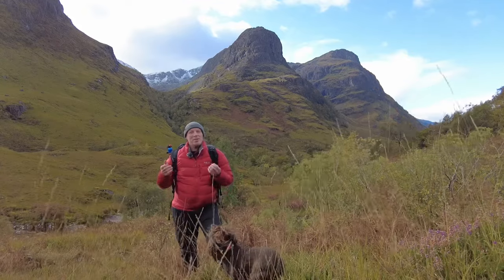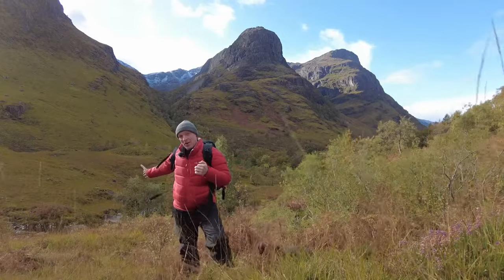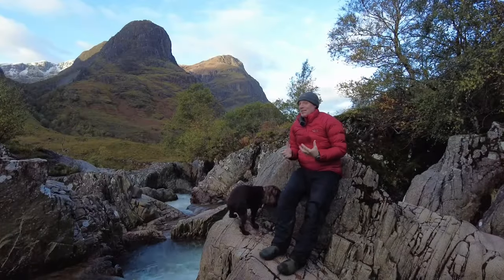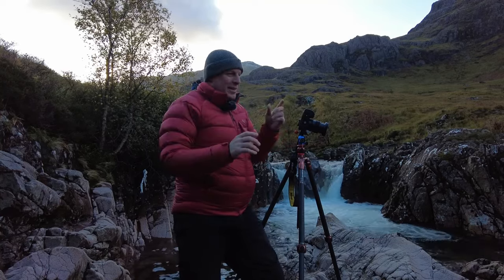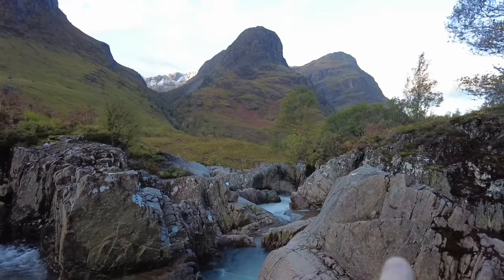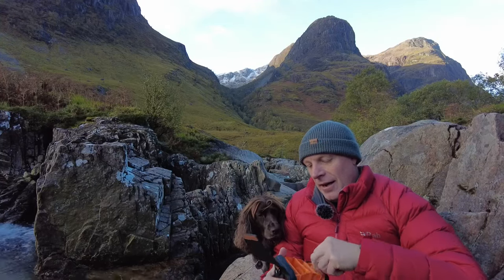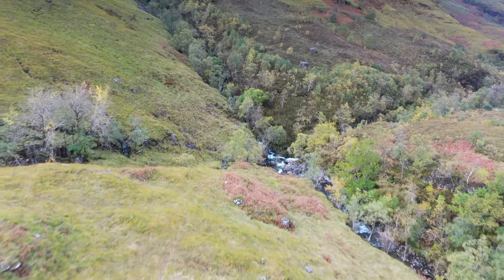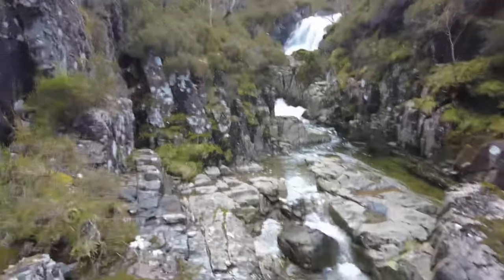Most underrated location of Glencoe. Landscape Photography of the Scottish Highlands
In this video from my glencoe photography, Karl Griffin shoots the most underrated location in the Glen. With drone footage, tips, and thoughts of Karl.

GET A DISCOUNT ON K&F FILTER KIT
Product: Kentfaith K&F Concept Magnetic Lens Filter Kit (MCUV+CPL+ND1000)